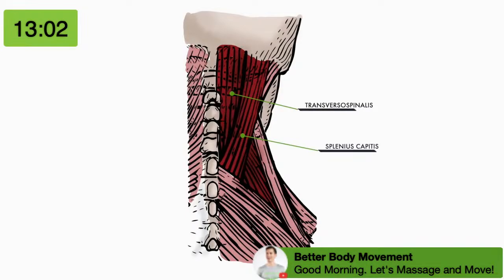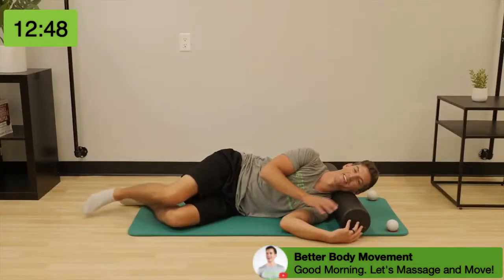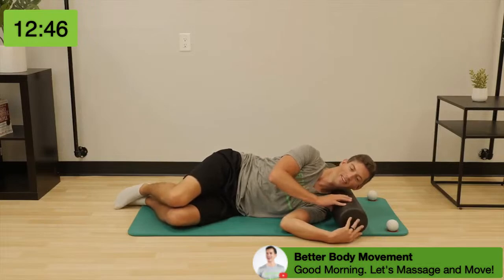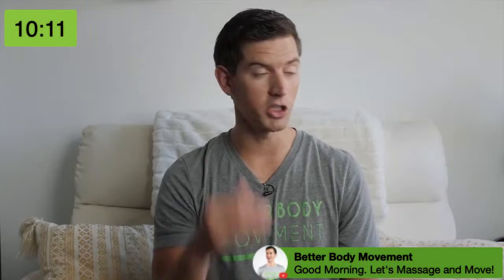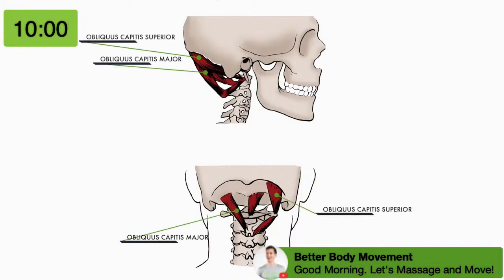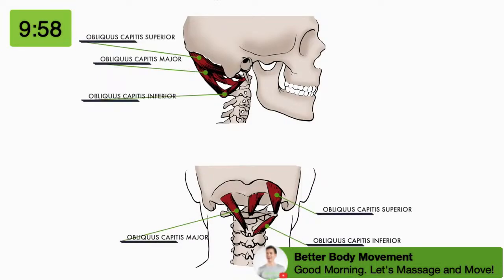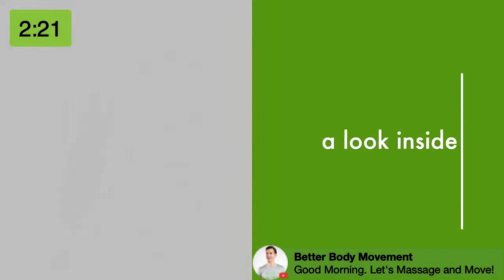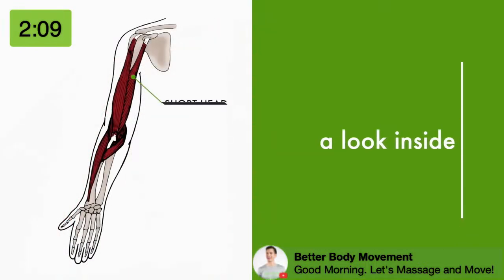Massage and Move! Core Workout, Abs Relieve Back Pain, Transform Your Movement, Move Well. Live Well